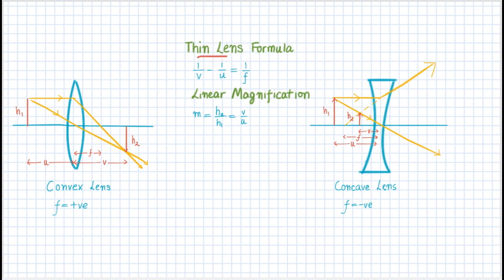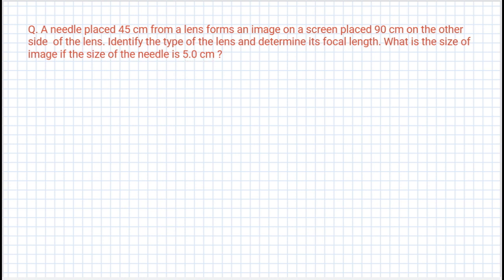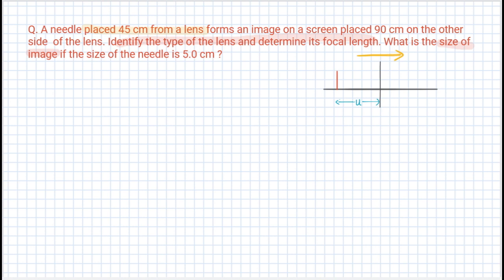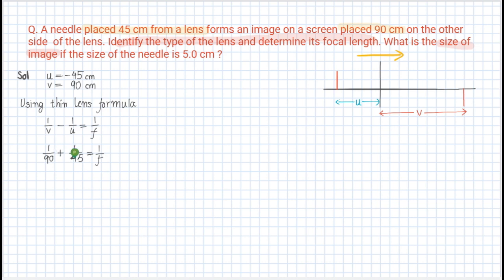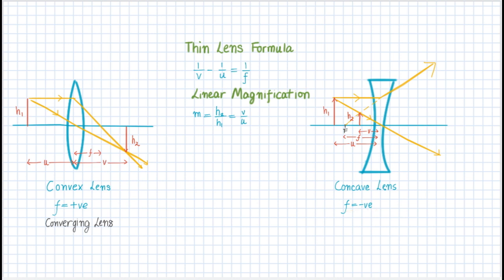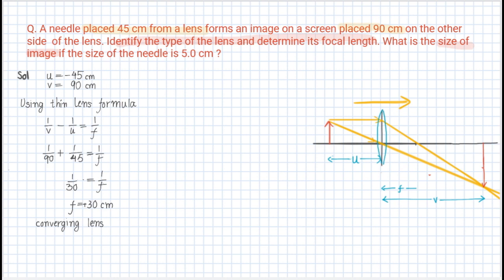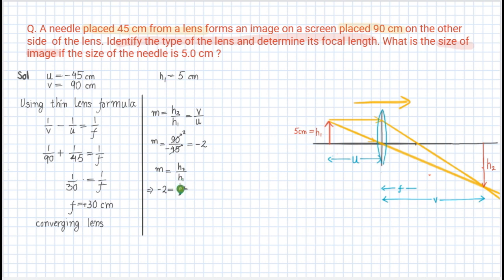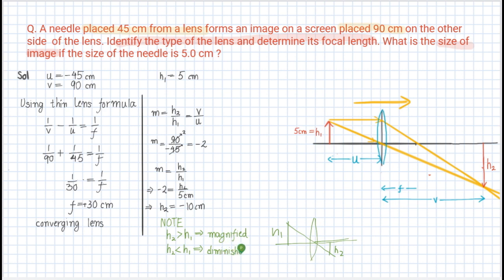Lesson 14 Numerical on thin lens formula and linear magnification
In this video we will solve
Q. A needle placed 45 cm from a lens forms an image on a screen placed 90 cm on the other side  of the lens. Identify the type of the lens and determine its focal length. What is the size of image if the size of the needle is 5.0 cm ?